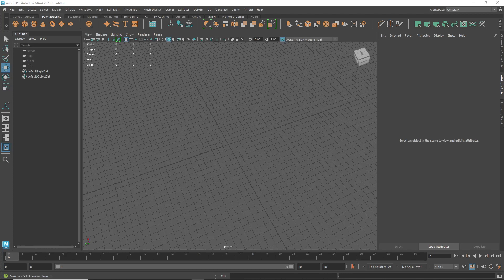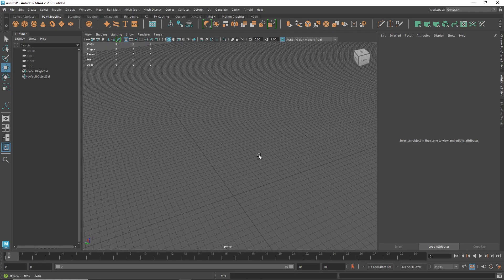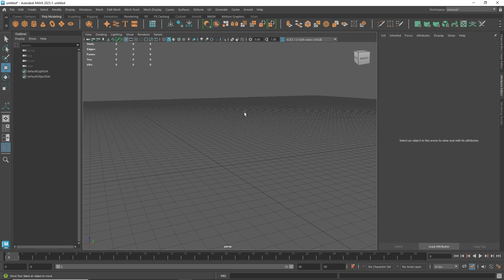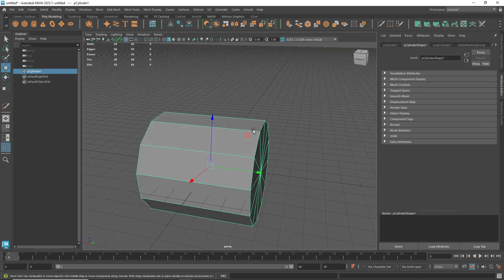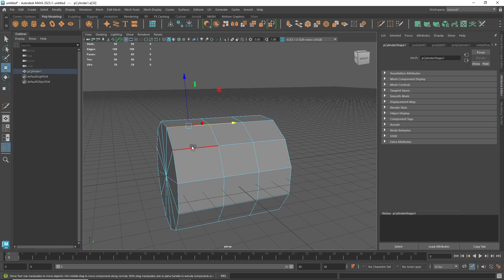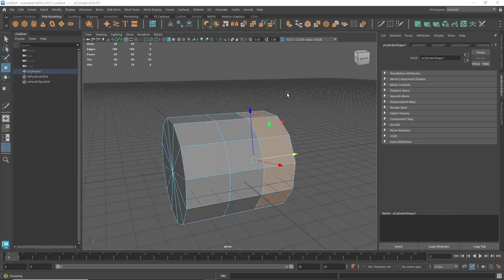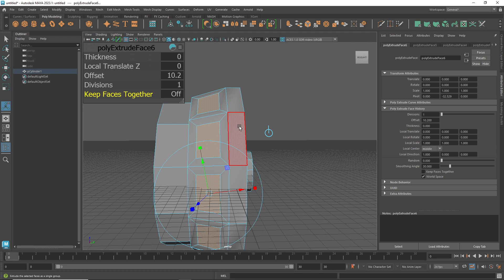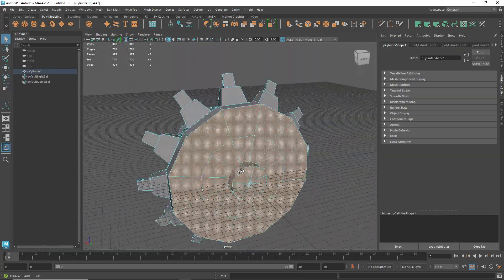Maya: Basics Navigation, Selection, Extrusion Tricks & Hotkeys 01